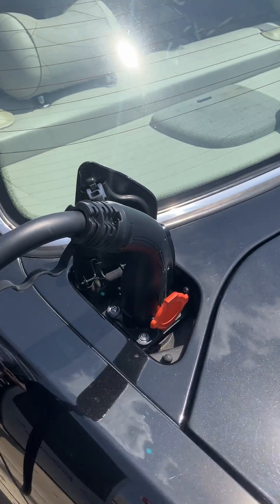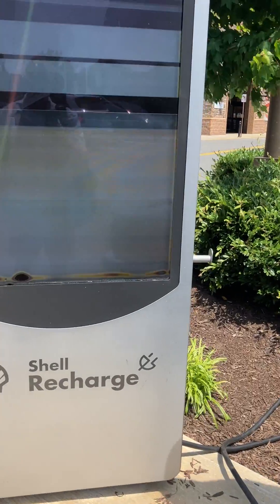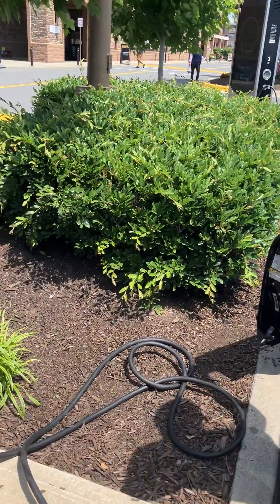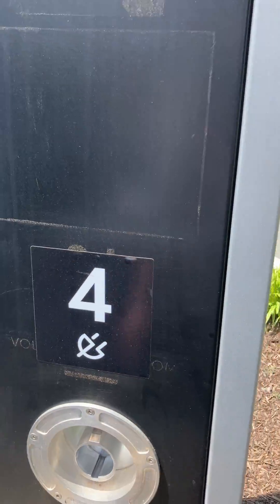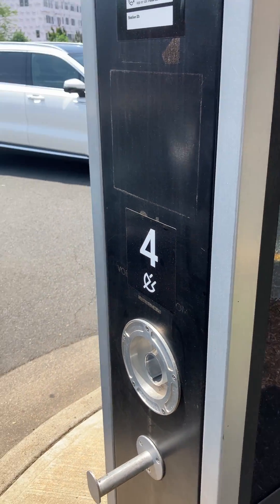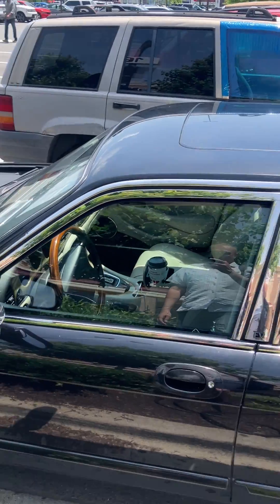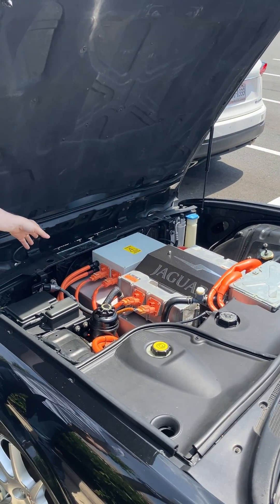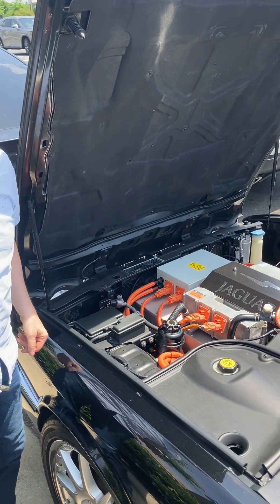Charging the Jaaaaag EV for Free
if you get a chance please check out this electric 1998 Jaguar XJR owners channel, Mr. Artur Kustusch and let him know what you think of his conversion